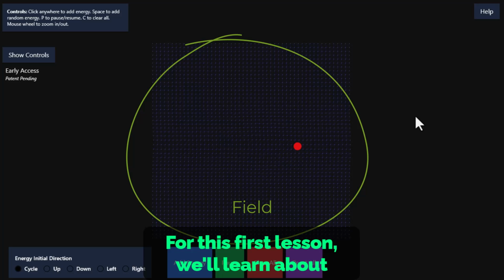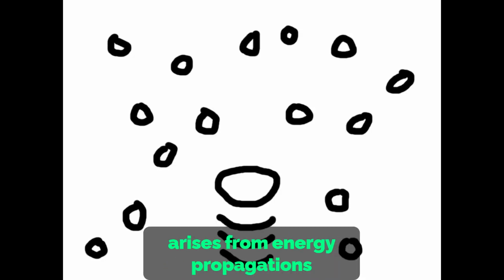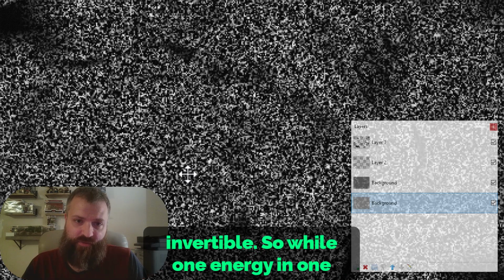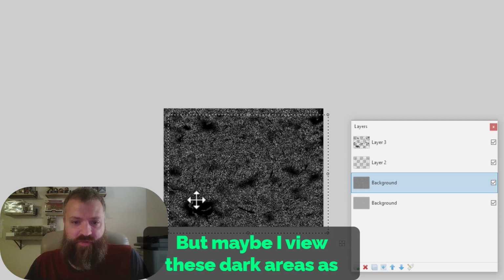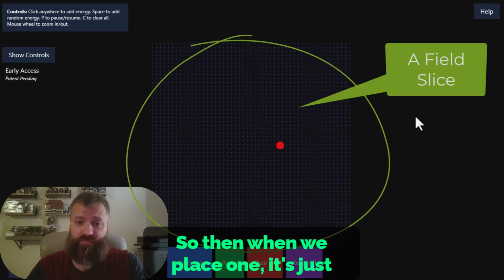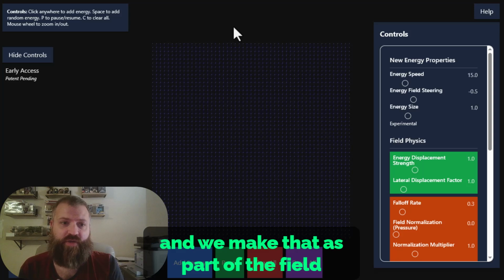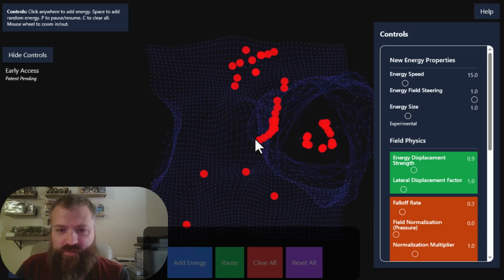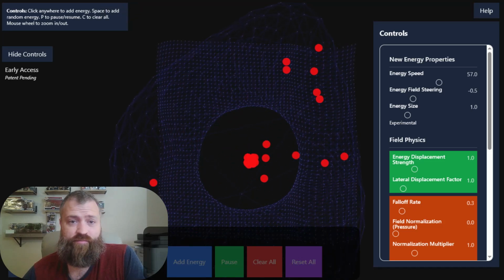Fields and Energy - The Modest Theory - Lesson 1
This is lesson 1 teaching The Modest Theory. In this lesson, it covers the two main components of the simulator / sandbox that demonstrate the fractal pattern. Energy moves through a field and displaces a field as it moves. The field in turn, steers energy.